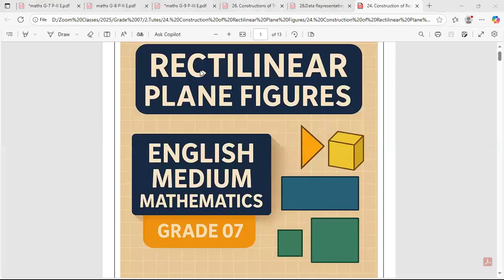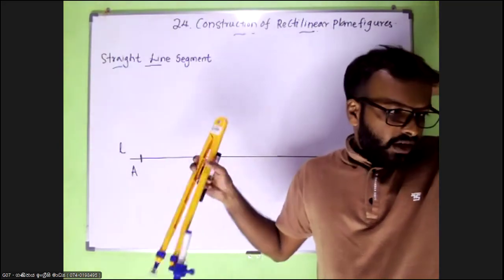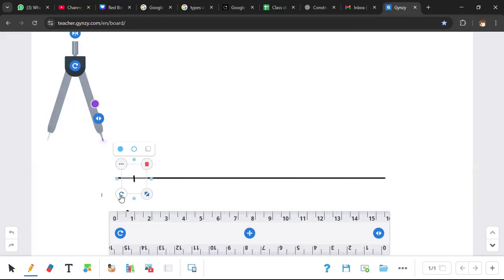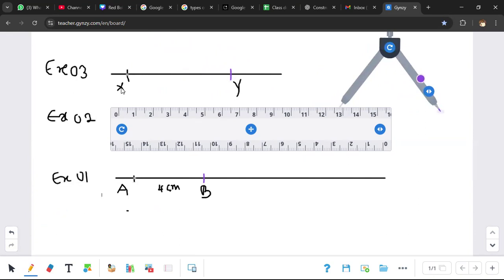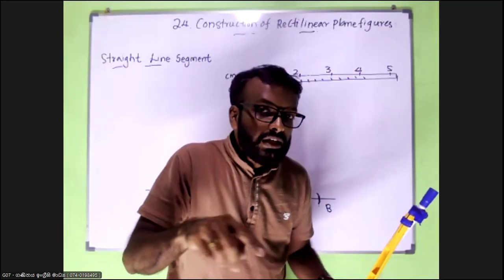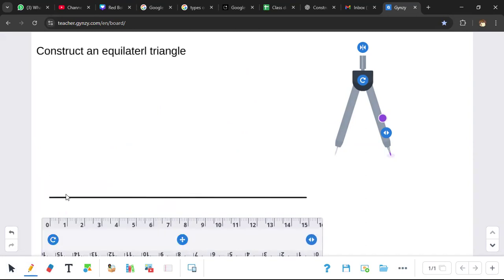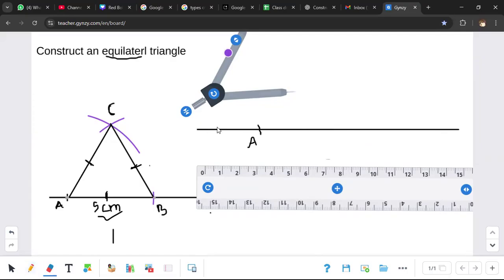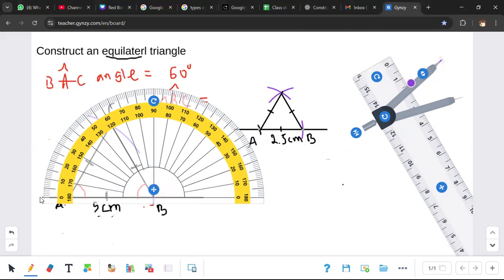🟢Grade 07 Maths ඉංග්‍රීසි මාධ්‍ය ගණිතය | Construction of rectilinear plane figures🔵-Part A|3 වන වාරය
Grade 07 - English Medium Mathematics | ඉංග්‍රීසි මාධ්‍ය ගණිතය📚
Lesson 24 : Construction of rectilinear plane figures - Part A
Third Term Lessons
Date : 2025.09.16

🟢 ගණිතය ඉංග්‍රීසි මාධ්‍ය  | 3 වන වාරය
🟢 අඟහරුවාදා සවස 5.30 සිට 8.30 දක්වා

English Medium Mathematics Zoom Online Classes

📊Construction of rectilinear plane figures | Grade 08 Mathematics | English Medium 🇱🇰

📚✨ Welcome to "English Medium Mathematics with Madusanke - EMM with Madusanke" – your trusted channel for mastering school math the smart way!  specially designed for Sri Lankan students, parents, and teachers.

Are you a Grade 08 student in Sri Lanka struggling with " Construction of rectilinear plane figures " in English medium mathematics?

🤔📘 Don’t worry! In this lesson, we will guide you step by step to master " Construction of rectilinear plane figures " effectively.

By watching this lesson, you will be able to learn:

✅ How to construct a straight line segment of given length,
✅ How to  construct an equilateral triangle of given side length
✅ How to construct a hexagon by means of an equilateral triangle or a circle

✅ 100% syllabus-based for Sri Lankan Grade 08
✅ Clear explanations + worked examples
✅ Boost exam marks & confidence 📈
✅ Suitable for students, parents & teachers

🌟 Perfect For:
👧 Grade 08 Students (English Medium – Sri Lanka)
👨‍👩‍👧‍👦 Parents who want to help their children understand better
👩‍🏫 Teachers looking for visual, local-friendly resources

👨‍🏫 Instructor :

📍 Trusted by hundreds of Grade 08 students across Sri Lanka 🇱🇰✨

🎥 Designed especially for Sri Lankan students (Grade 8 - English Medium)
🧠 Perfect for term test revision, daily study, or exam preparation!
📈 Start improving your marks in Maths today!

💡 Don’t Forget to:
for more Grade 08 English Medium Maths Lessons every week!

🔔 Turn on the bell icon to get updates on new lessons!
Best English Medium Mathematics Class in Sri Lanka
Best Group Classes
Best explanations

Grade 07 Mathematics Sri Lanka | English Medium Maths | Construction of rectilinear plane figures Grade 7 | Stem and Leaf Diagram | Construction of a triangle | Grade 07 Maths Lessons in English | Sri Lanka School Mathematics

🔖 Grade7Maths EMMwithMadusanke traingles hexagon Linesegement Constructionof rectilinearplanefigures